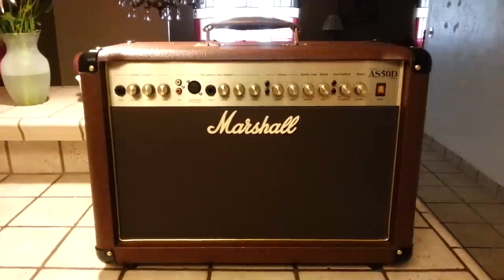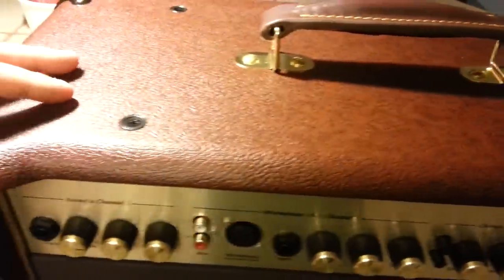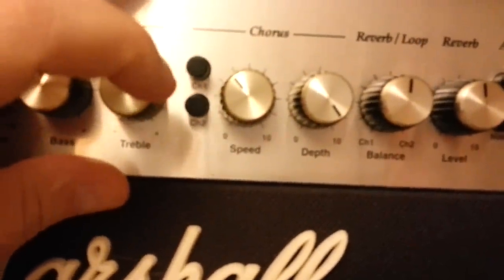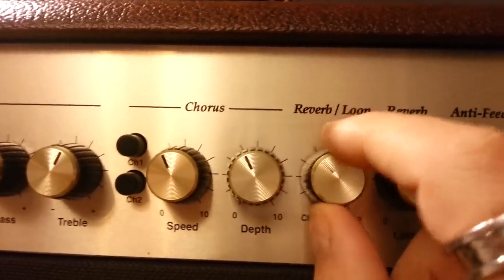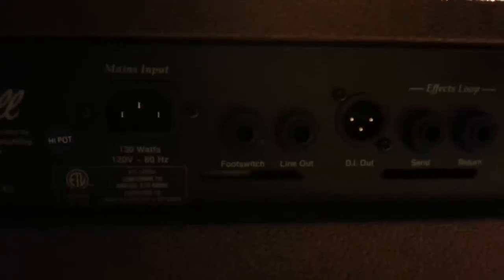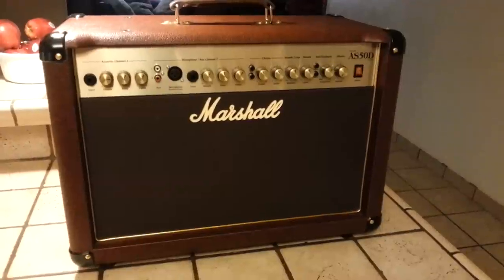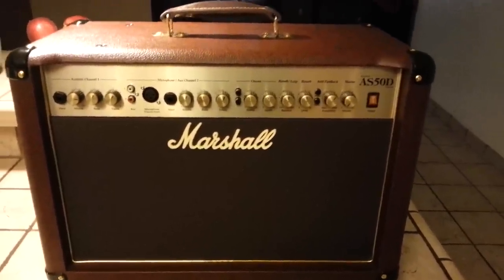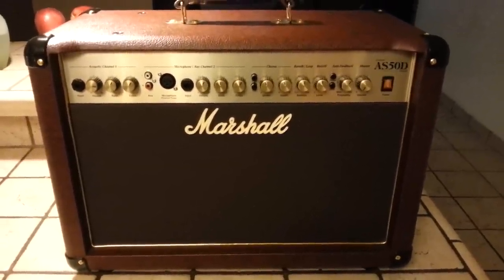Marshall AS50D Review: Pros, Cons & Features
In depth review on features of Marshalls AS50D acoustic amp. Pros n Cons. Great gig worthy acoustic PA combo for not alot of money. No Sound Demo on This Vid.